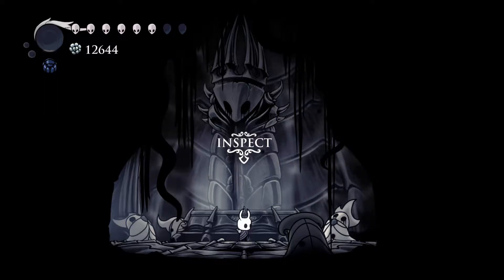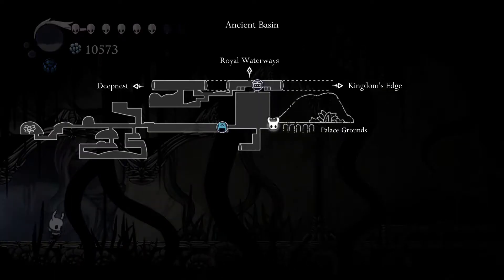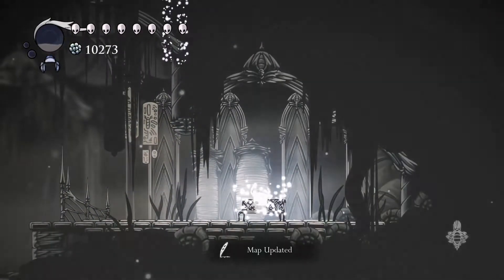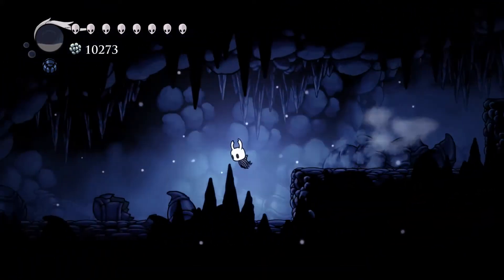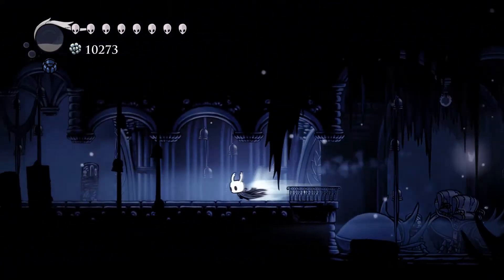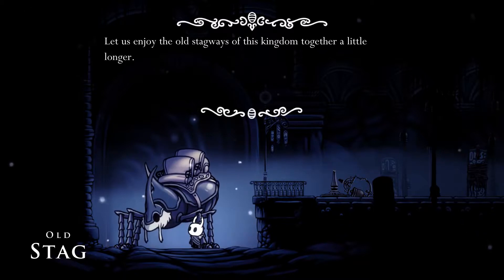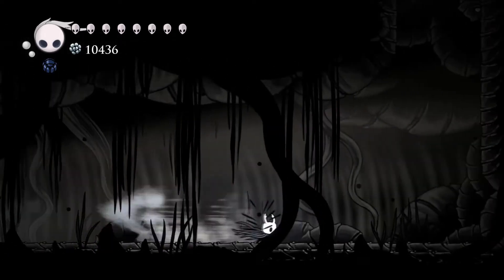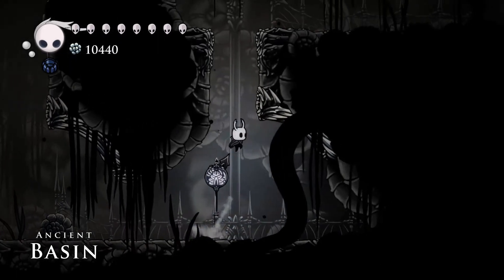Hollow Knight Let's Play Part 41 The Abyss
We explore deeper into caves and see what new and interesting characters, enemies, and area we can find.